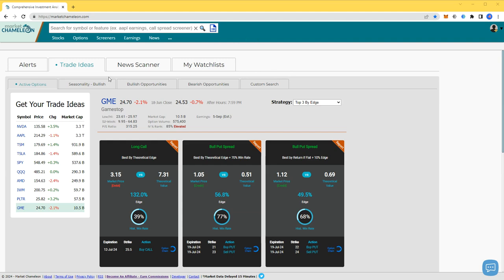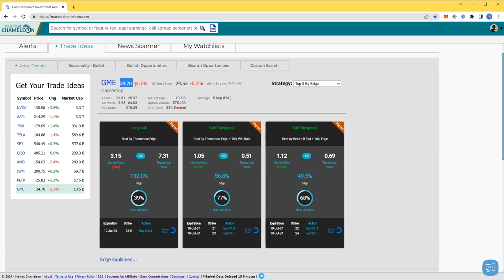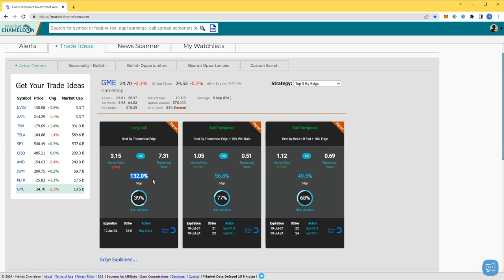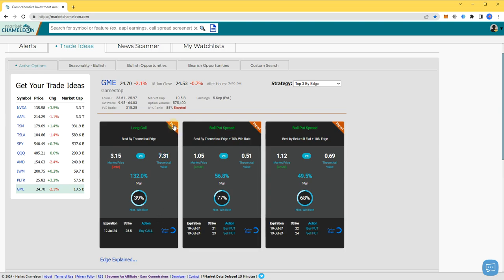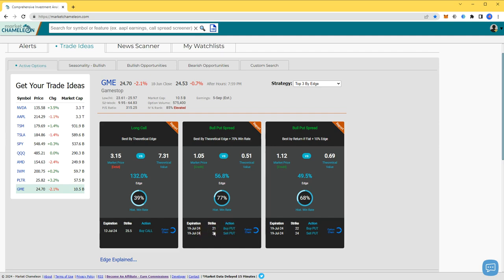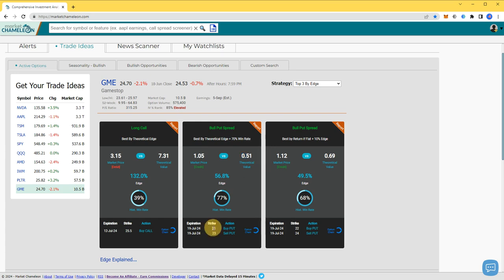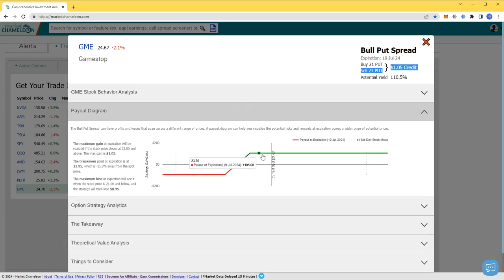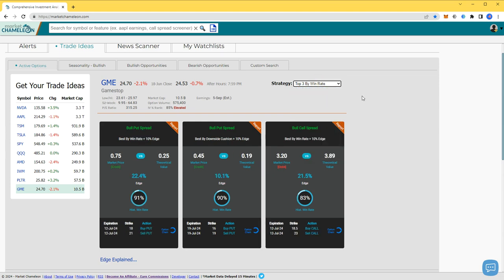Market Chameleon Trade Ideas Tutorial GME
Welcome to Market Chameleon! If you’re new to options trading or looking to refine your strategies, our platform is designed to give you the edge you need. In this tutorial, we will walk you through finding trade ideas using Market Chameleon’s powerful tools.

Step-by-Step Guide to Finding Trade Ideas
1. This gives you full access to explore all our features.

2. Navigate to Trade Ideas: After signing in, head to the homepage and click on the "Trade Ideas" tab. Here’s what you will find:

3. Explore Key Features:

Popular Stocks: The "Trade Ideas" section showcases a variety of popular stocks like GameStop, Palantir, AMD, QQQ, SPY, Tesla, Apple, and NVDA.
Seasonality (Bullish/Bearish): Discover stocks that typically rise or fall during this time of year based on historical data. This is ideal for planning strategic trades.
Active Options: Find the most actively traded options, helping you stay updated with current market trends.
4. Utilize Market Chameleon’s Tools:

Strategy Tab: Use the "Top 3 by Edge" or "Top 3 by Win Rate" to find the best trades. For example, selecting GameStop (GME) might reveal a high win-rate trade involving a bull put spread.
Detailed Reports: Each trade comes with a comprehensive report detailing historical performance and potential yield.
Example Trade: Using Market Chameleon for Trade Ideas
Using the Active Options Tab:

Top 3 by Edge: Use this feature to find trades with a significant edge. For example, selling a put credit spread on a stock like GameStop (GME) can generate income with a high probability of success.
Top 3 by Win Rate: This feature shows you trades with the highest historical win rates. This can help you choose trades that are more likely to be profitable.
Example Trade: Bull Put Spread on GameStop (GME)
Current Price: $24.70
Trade Details:

Sell the 23 put and buy the 21 put
Net Credit: $105
Edge and Win Rate: This trade offers a 56.8% edge and a 77% historical win rate, indicating a high potential for success.
Key Takeaways
High Edge Trades: Market Chameleon highlights trades with a significant edge, ensuring you get better returns than the historical average.
Real-Time Data: The platform provides up-to-date information, helping you make informed decisions quickly.
Comprehensive Analysis: Detailed reports and payout diagrams give you a clear picture of the potential outcomes.
Watch the Tutorial Video
For a detailed guide, watch our tutorial video that explains how to effectively use Market Chameleon’s features to find profitable trade ideas.